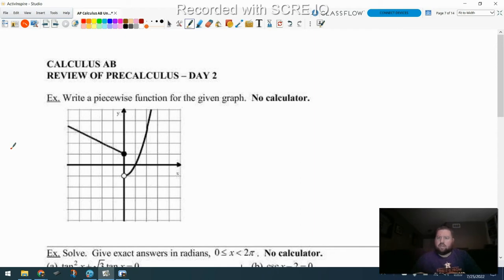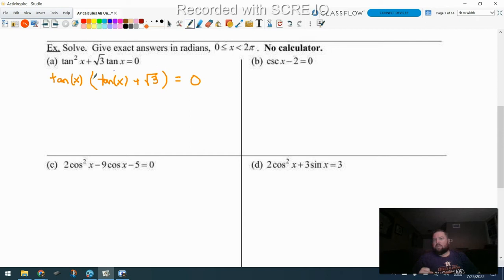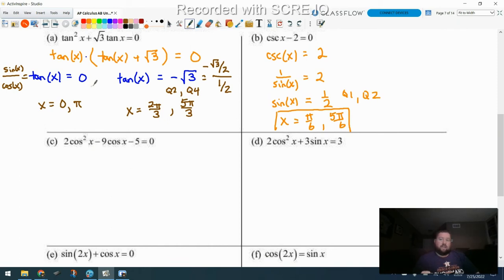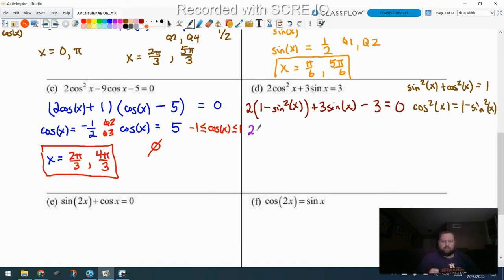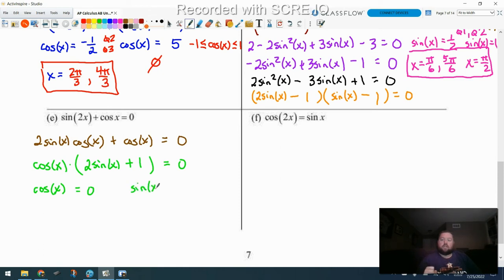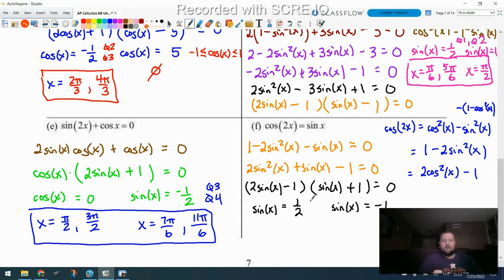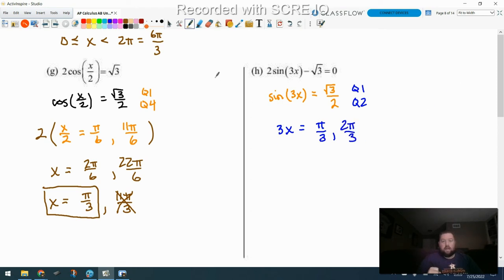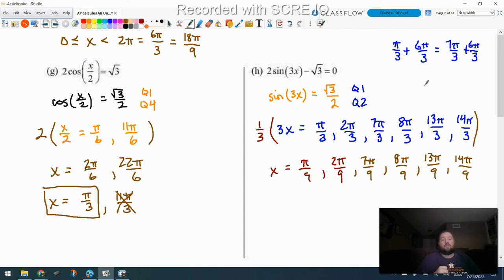AHS - AP Calculus AB - Precal Review Day 2